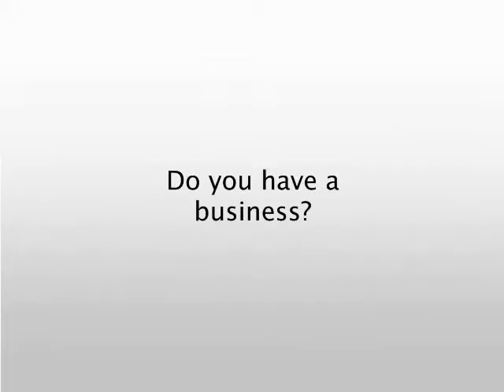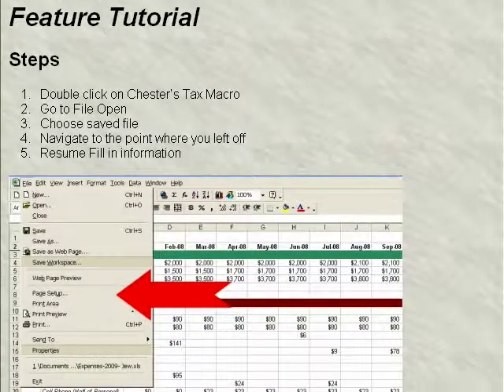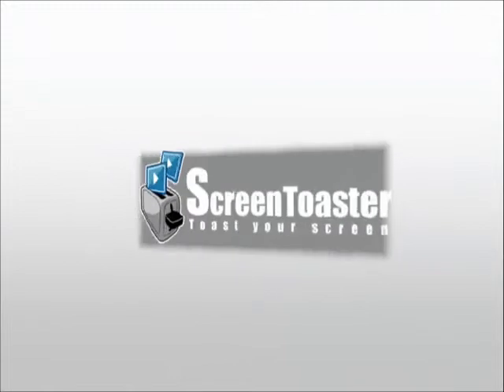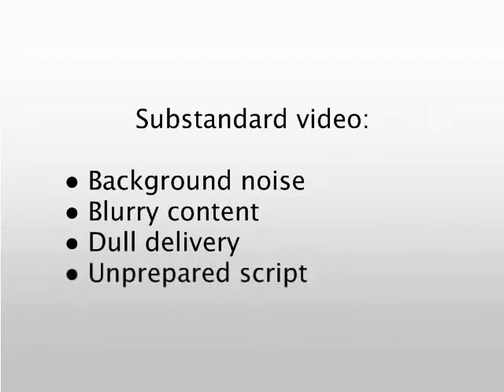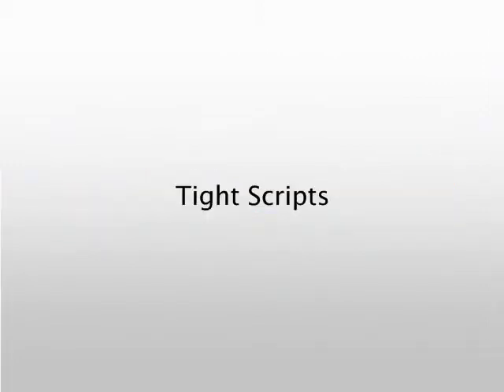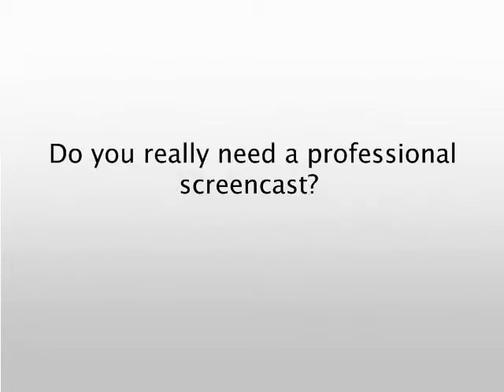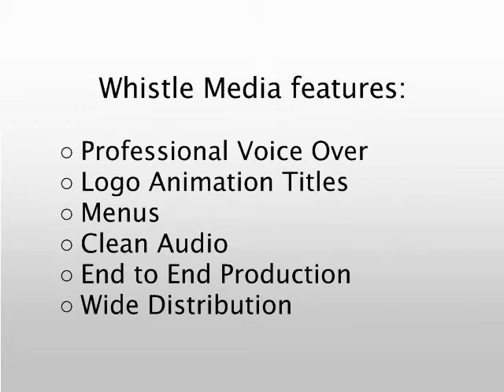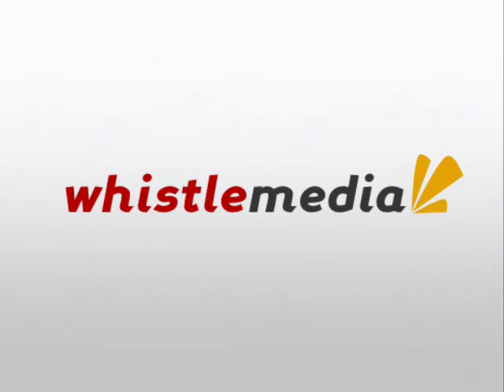Whistle Media Professional Screencasts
Allow Whistle Media to create your next professional screencast